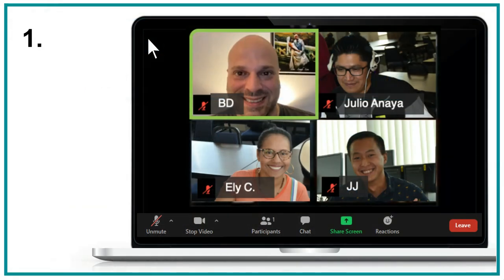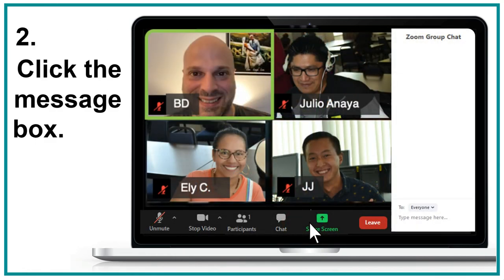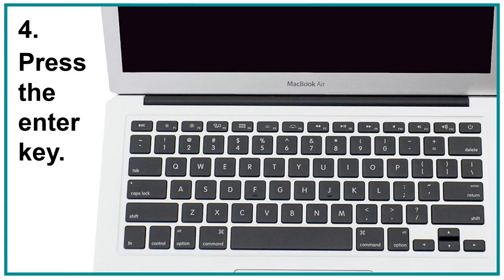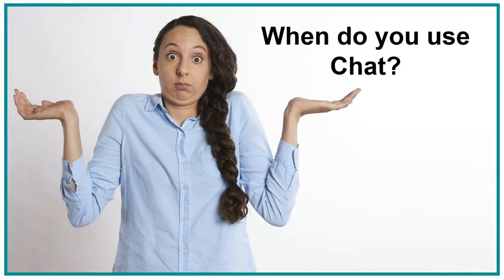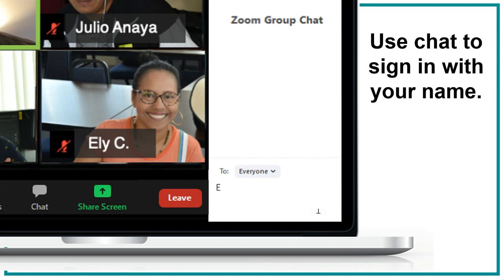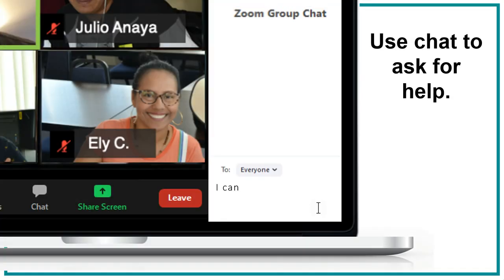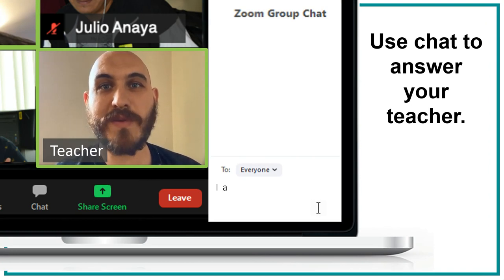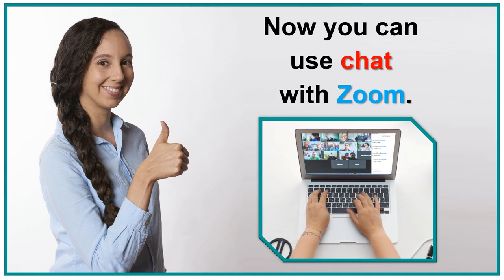Chat with Zoom on PC